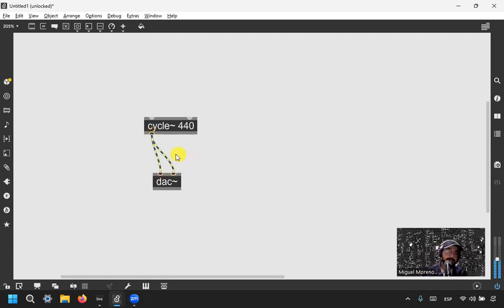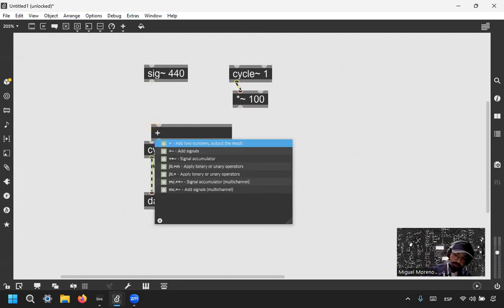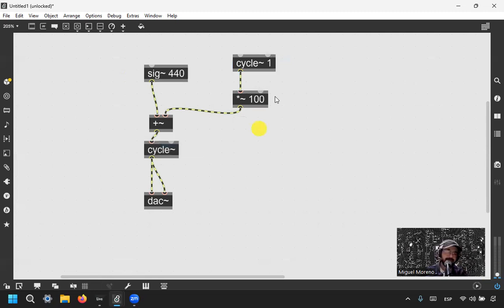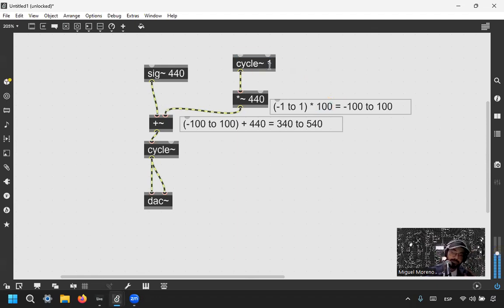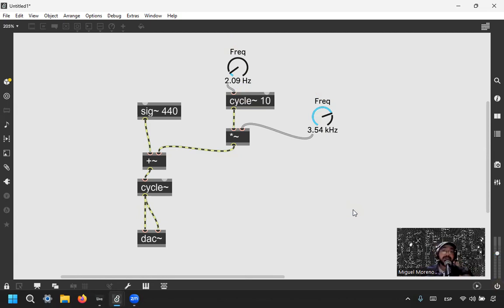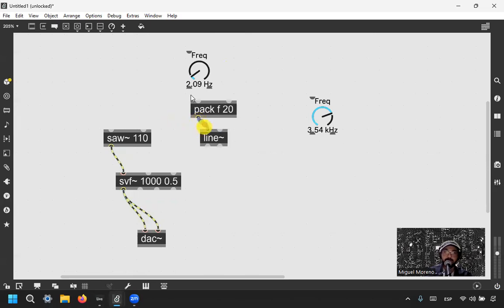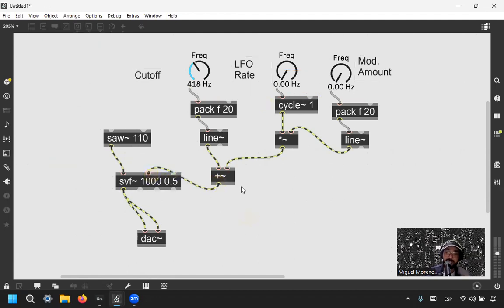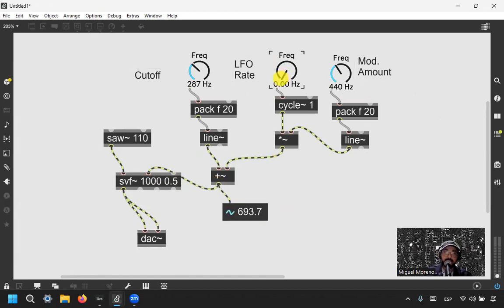Linear Frequency Modulation Explained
0:00 - Intro
1:00 - LFO Freq Modulation (Vibrato)
2:10 - Signal Probe
3:00 - Written formula
4:55 - dial knob parameters
6:30 - Subtractive setup
6:50 - Cutoff dial
7:30 - LFO setup
9:19 - number~ GUI